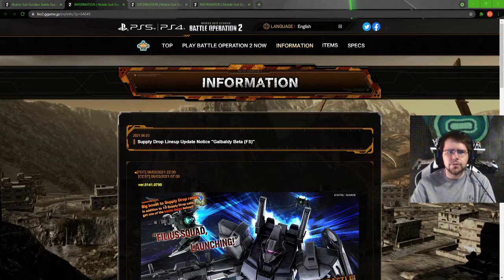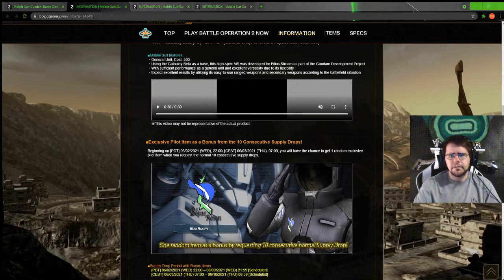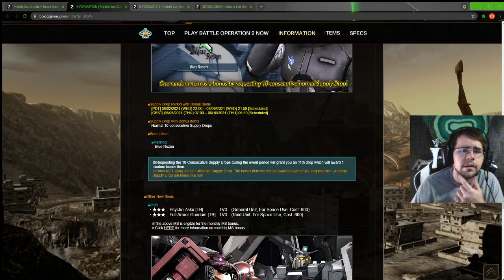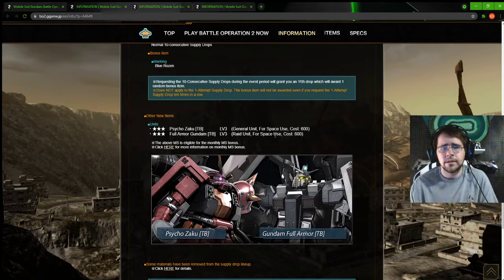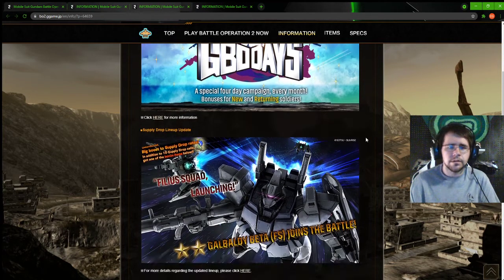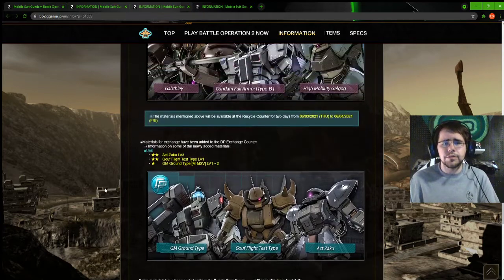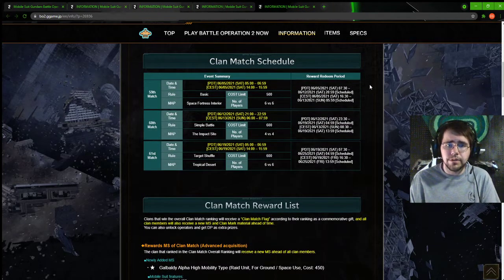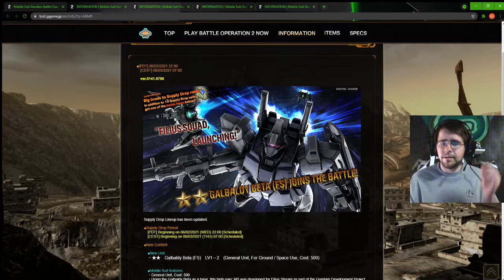GBO2 June 3rd 2021 Update. Galbaldy Beta (FS)! Psycho Zaku & FA TB lv 3 Banner! GBO days & shop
The new suit seems simple but not the worst. It can get the job done. Was just complaining last week that there wasn't a LVL 3 of the Full Armor Gundam Thunderbolt and Psycho Zaku. The Gouf Flight Test Type is in the DP store as well as the MSV Ground type GM. The RT shop got the Gabthley level 1.